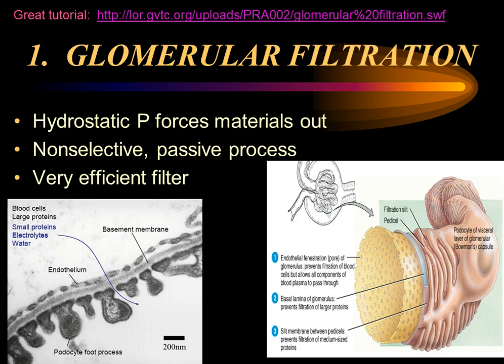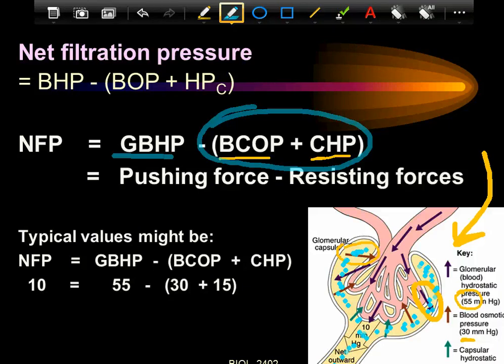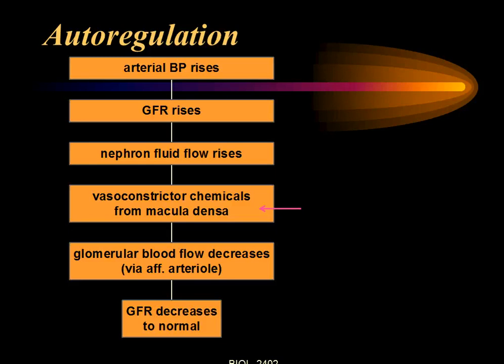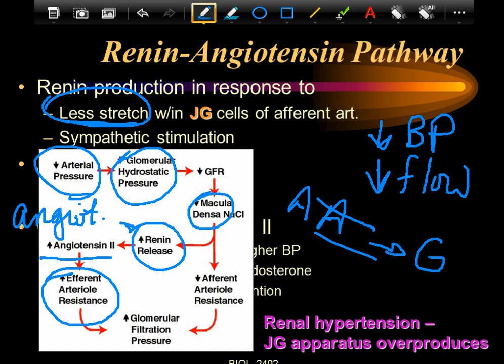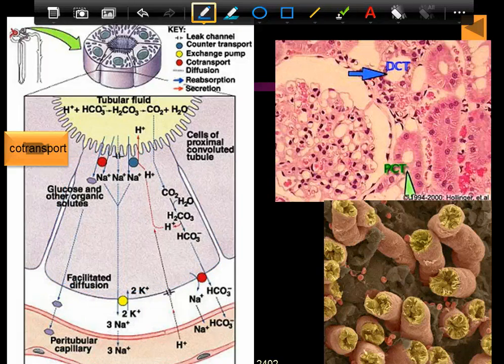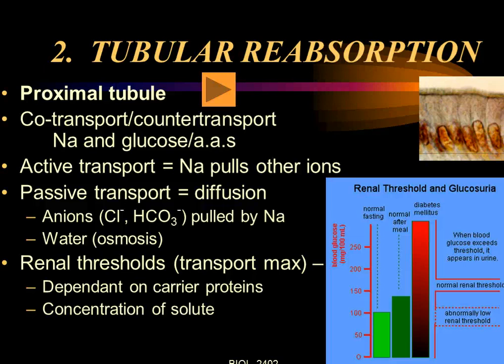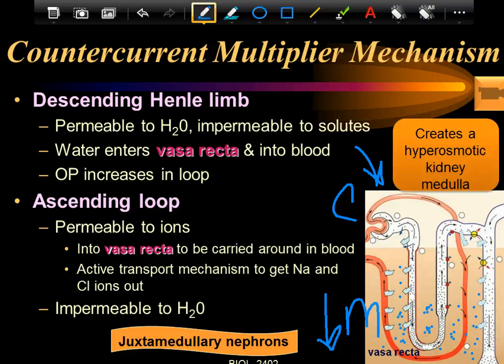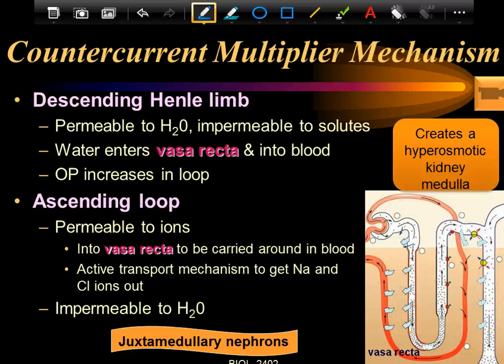reynolds chapter 26 urinary #2 urine formation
all of urine formation:  glomerular filtration, tubular reabsorption, tubular secretion, plus countercurrent multiplier mechanism